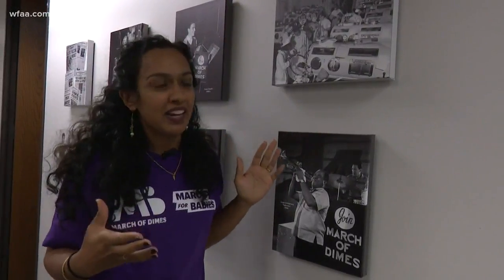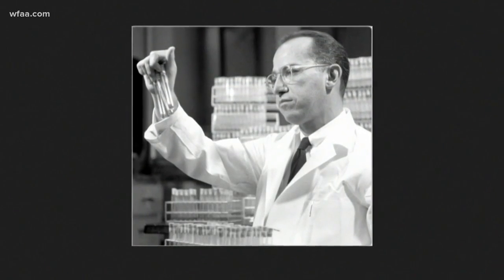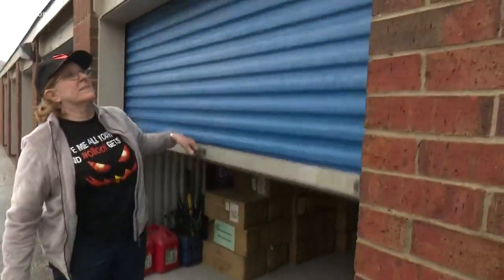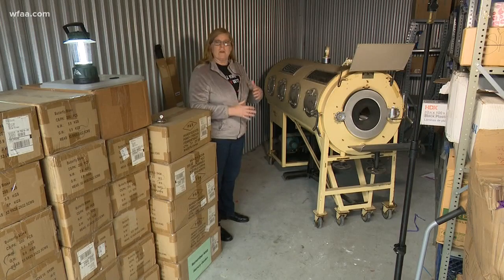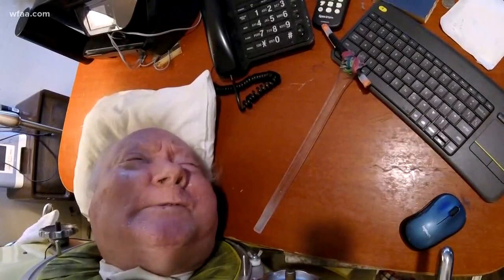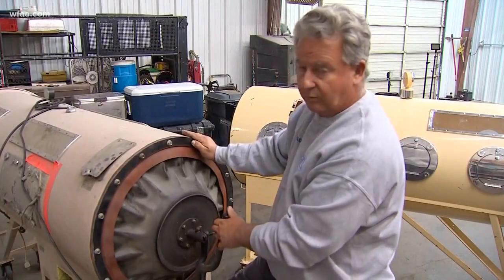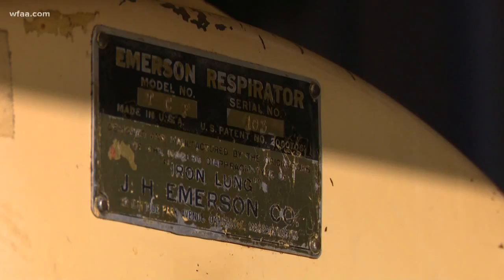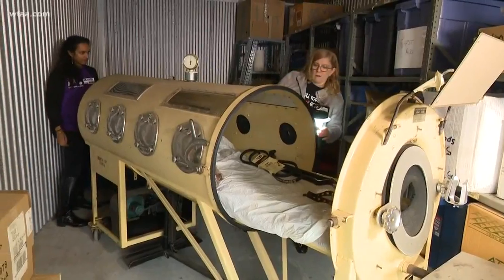March of Dimes staff finds iron lung in storage unit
For decades the organization's focus was on Polio, an infections disease that can cause life long paralysis. In the 1950s it was described as one of the most feared diseases in the United States.